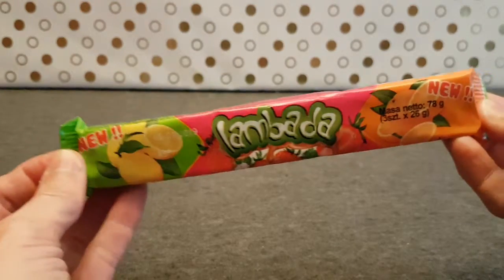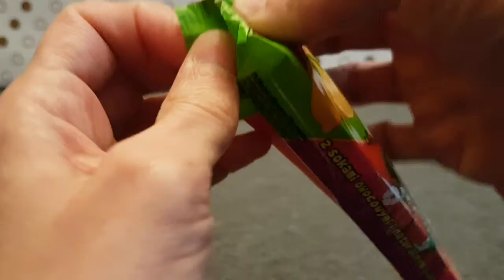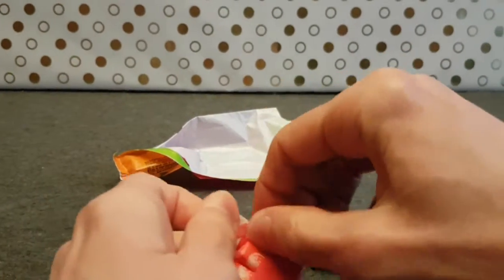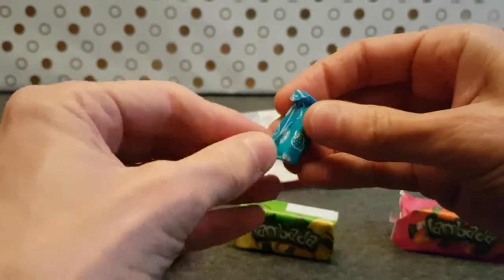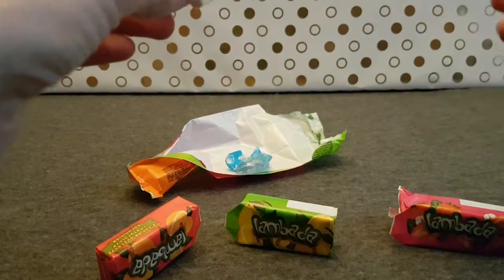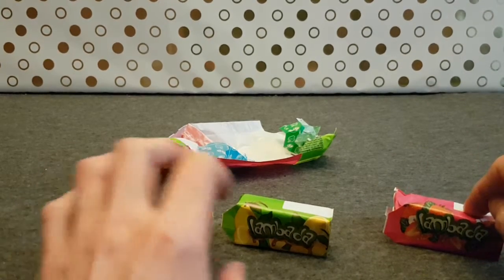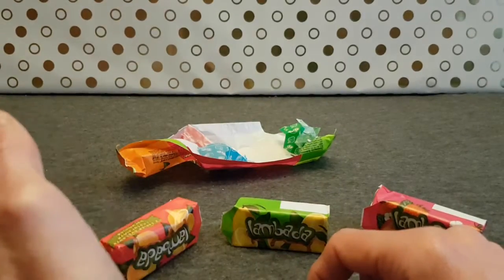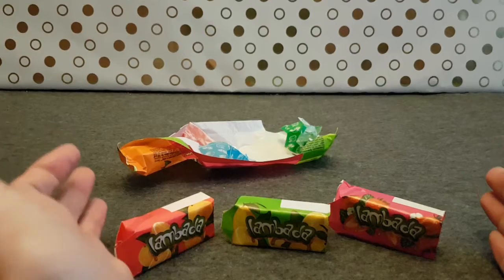Lambada - Random Reviews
It is a sweet not a dance.